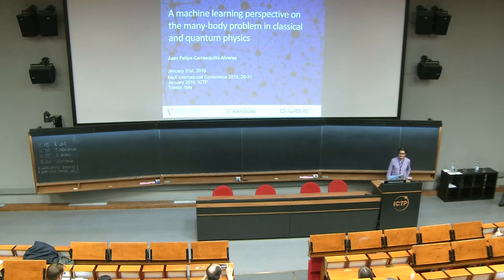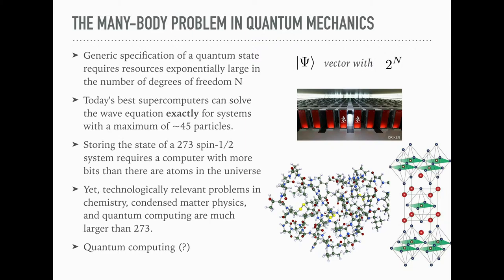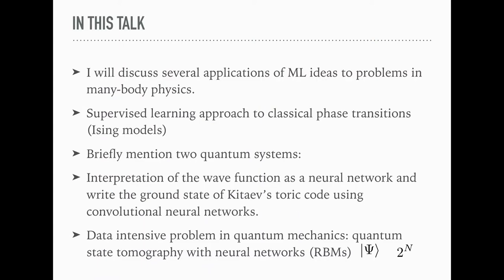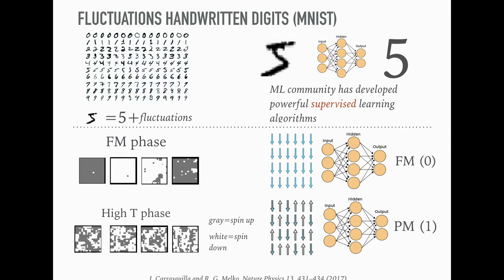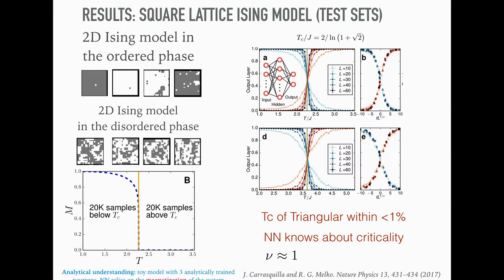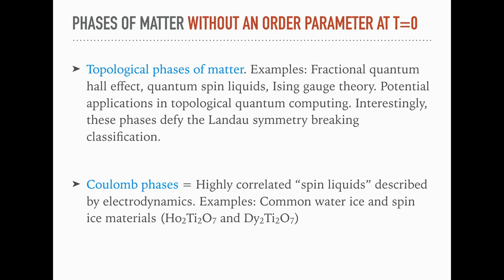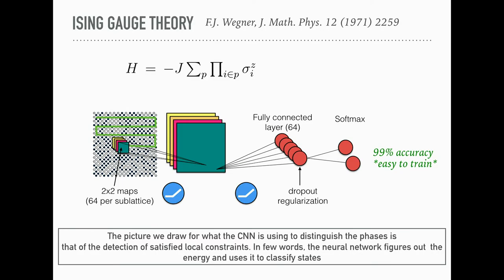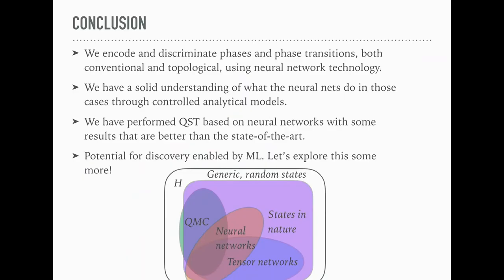A Machine Learning Perspective on the Many-body Problem in Classical and Quantum Physics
Speaker: J. Carrasquilla (Perimeter Institute for Theoretical Physics)
2018_01_31-11_30-smr3161